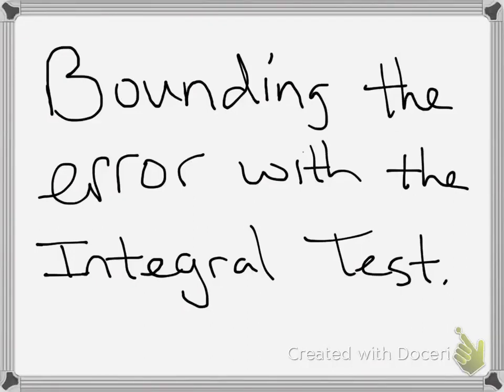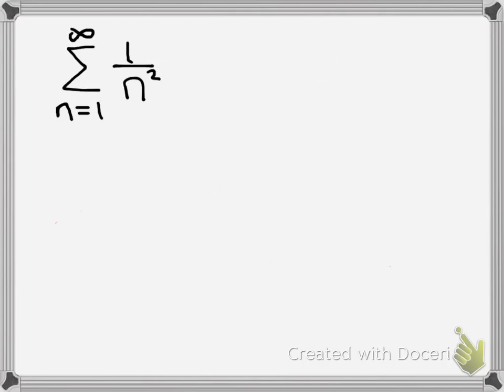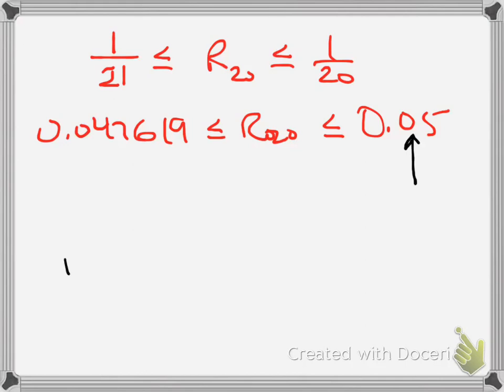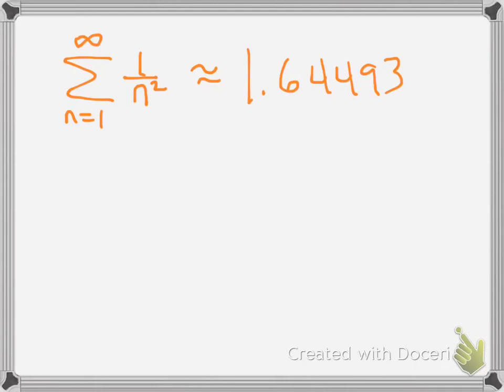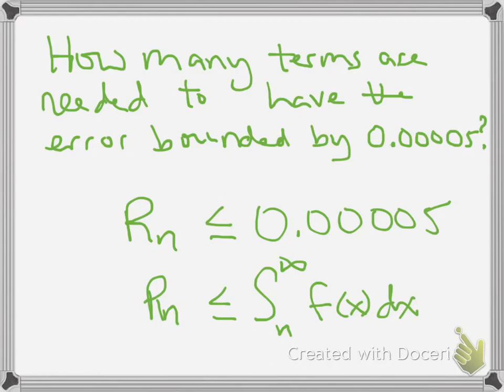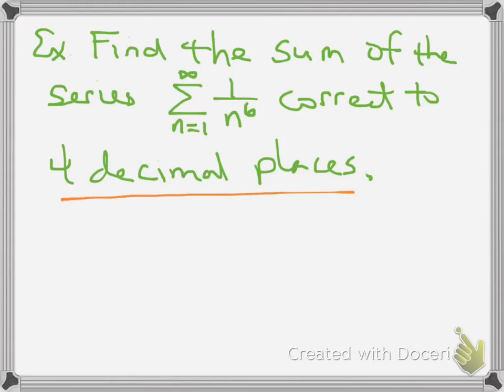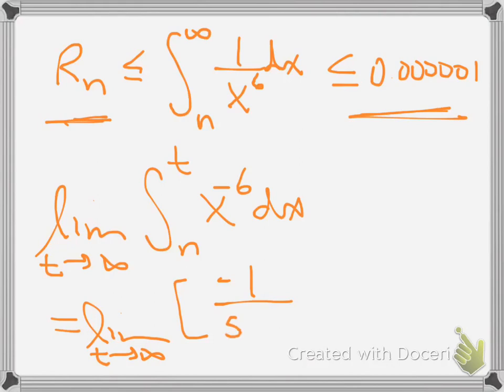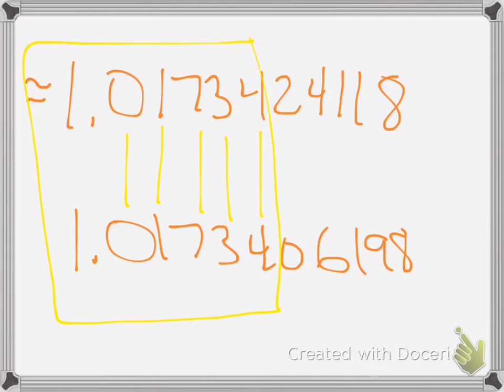Bounding the Error with the Integral Test